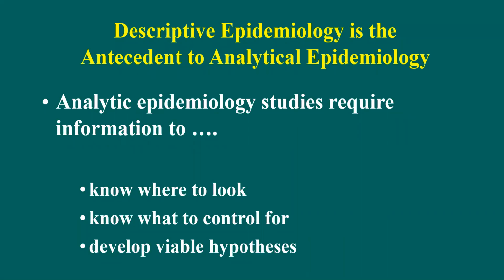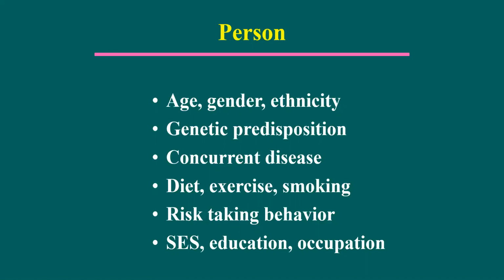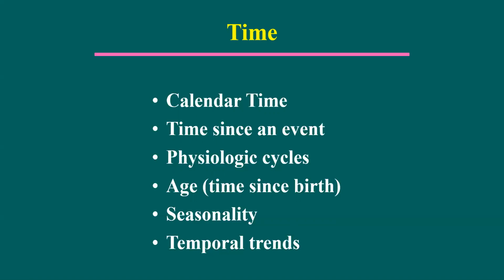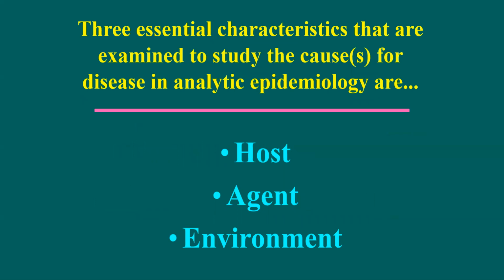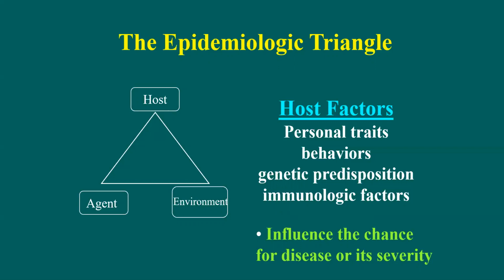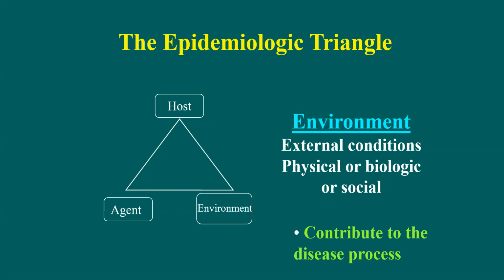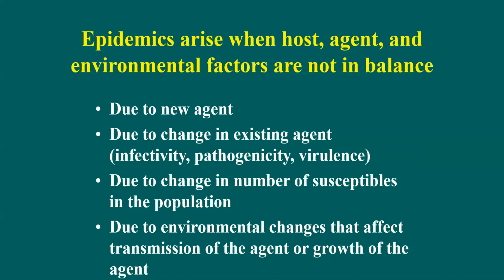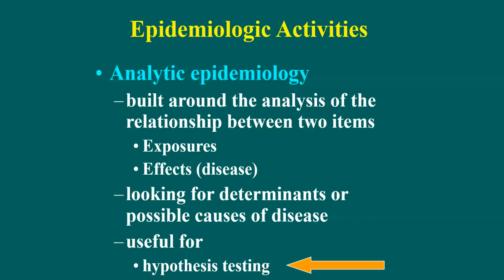Introduction to Descriptive and Analytic Epidemiology